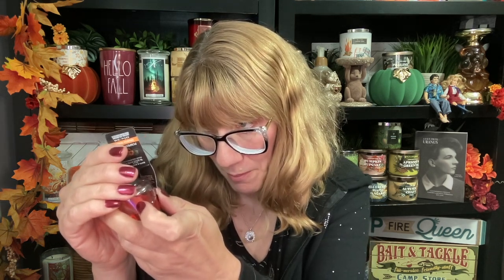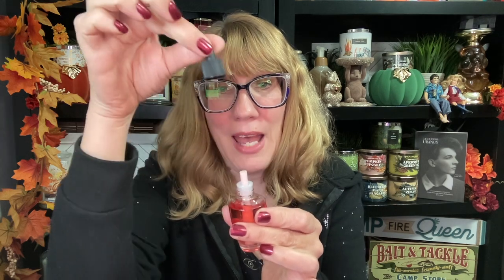Bath & Body Works $2.95 WALLFLOWERS SALE + Scent Plug Demo!